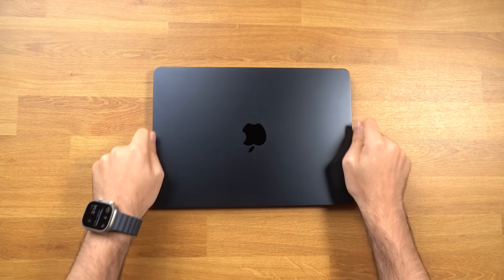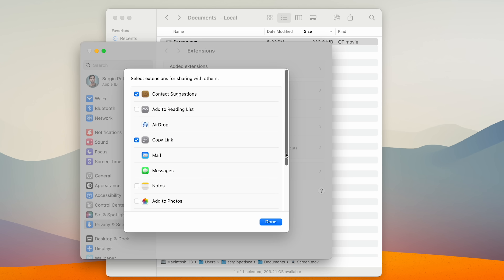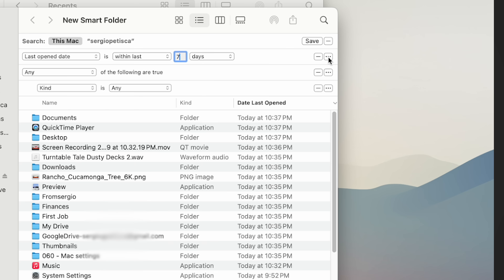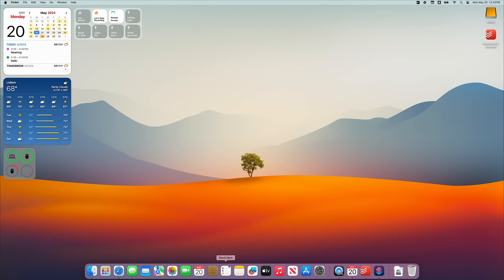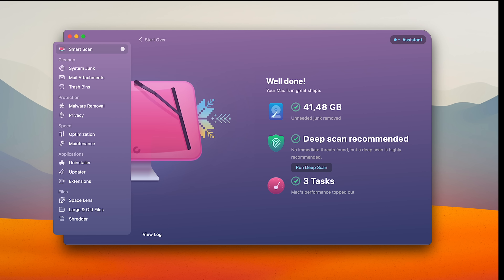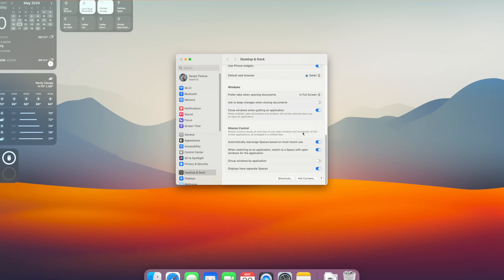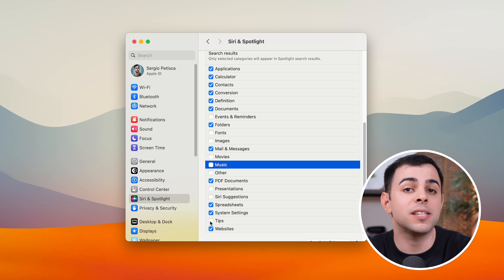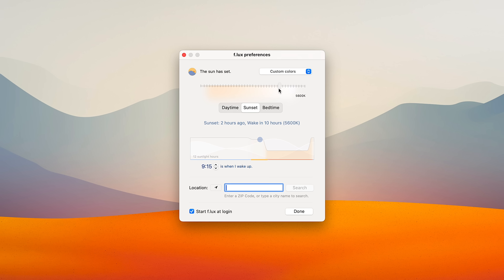Mac Settings That ACTUALLY Make A Difference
M3 Air is typically on sale on Amazon for 100$ cheaper than Apple's

00:00 - Making The Finder Useful
02:27 - A Better Recents Folder
03:23 - A Desktop Worth Seeing
06:30 - Dock
07:59 - Menu Bar
08:21 - Trackpad
09:00 - System Settings